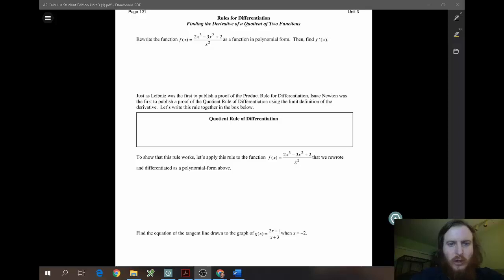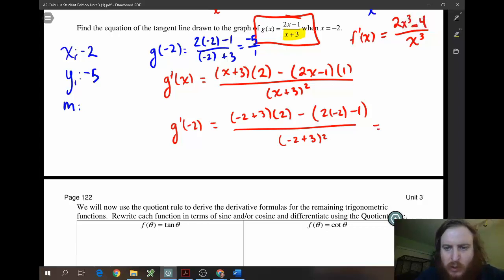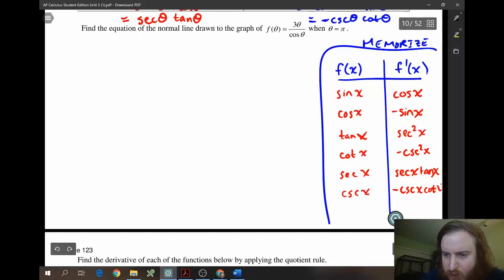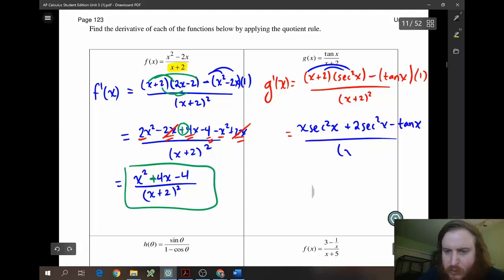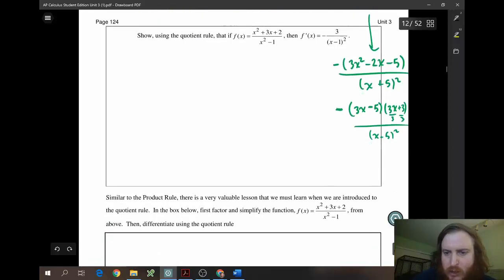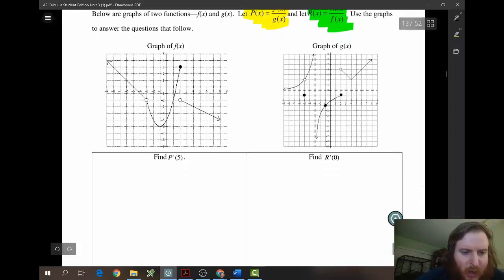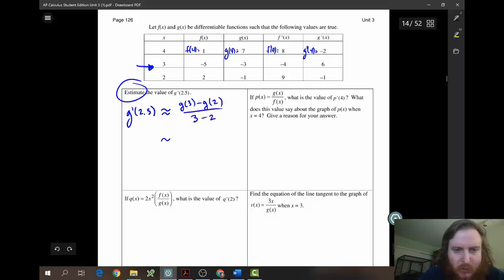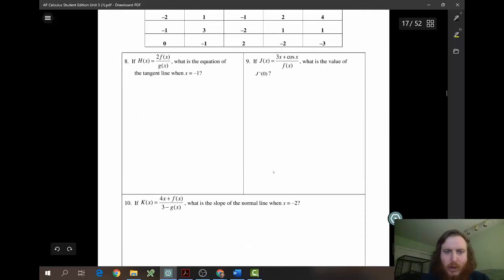Pg 121 to 126 Notes